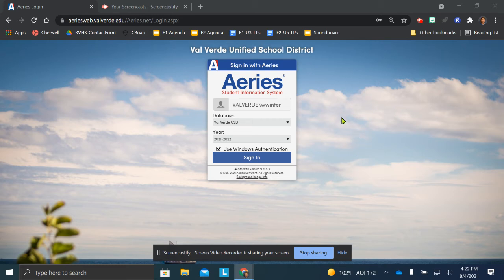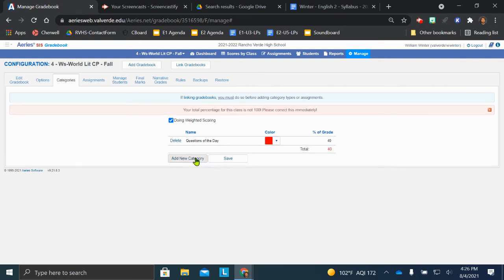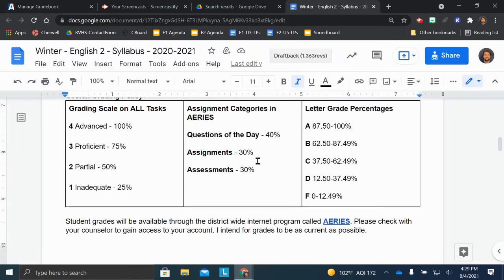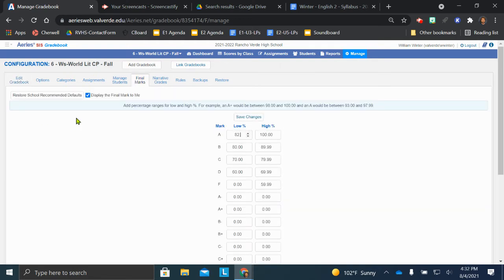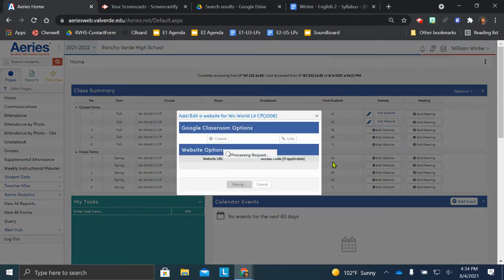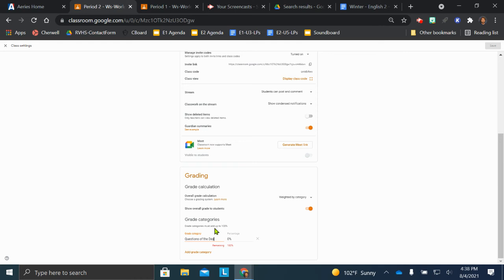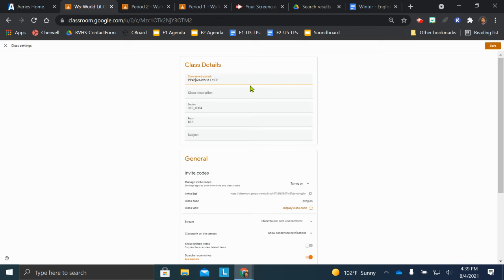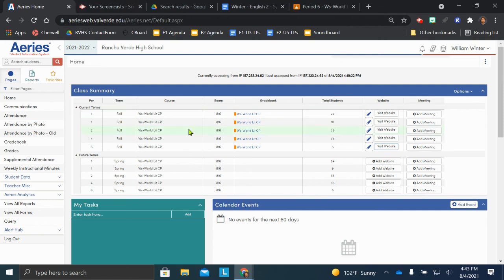How to add Gradebooks and Google Classrooms in AERIES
In this video, I review how to set up your Gradebooks and Google Classrooms in AERIES.